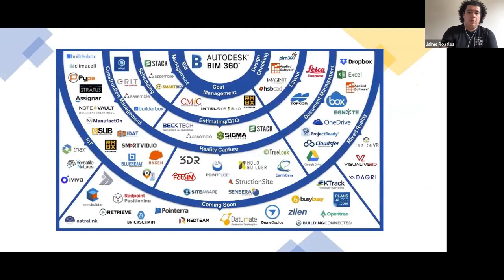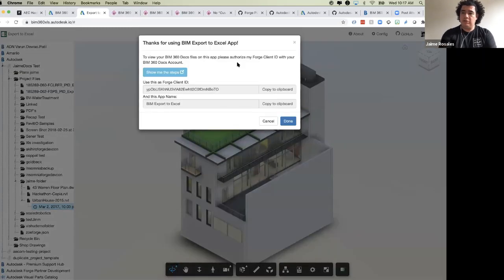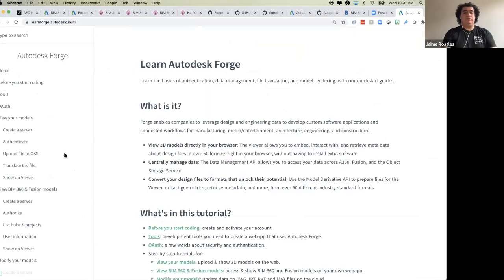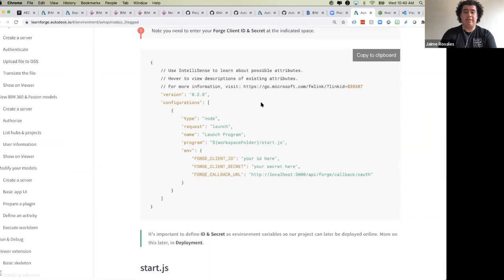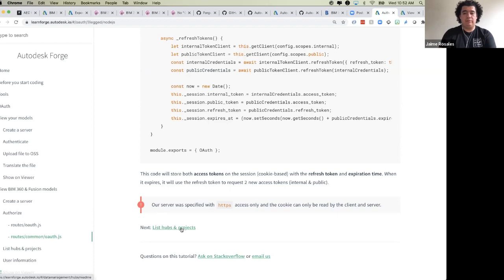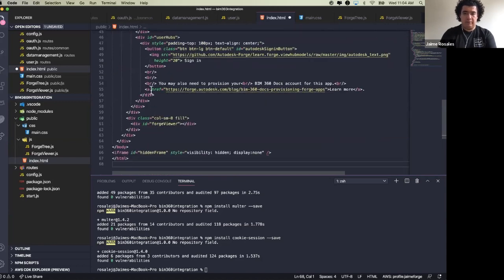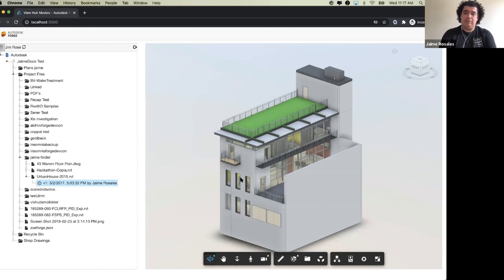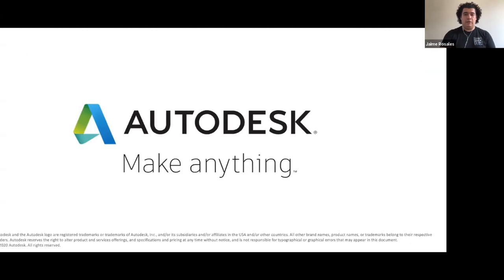AEC Hackathon Online Workshop: Build your BIM360 Integration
Jaime Rosales from the Autodesk Forge team gives the workshop 'Build your BIM360 Integration' at the AEC Hackathon Online v1 2020.